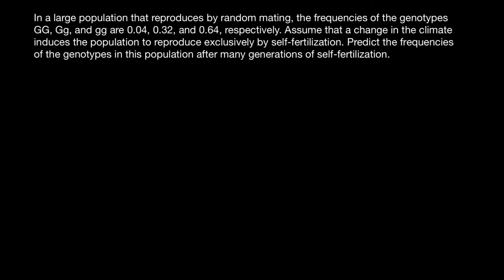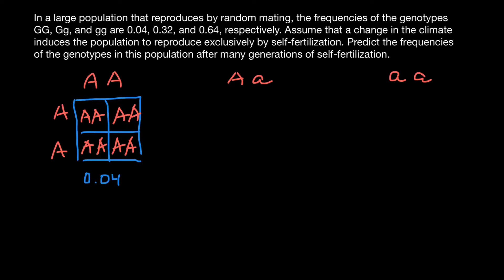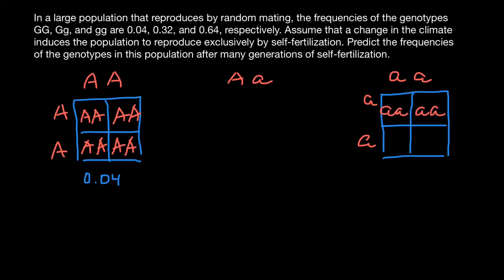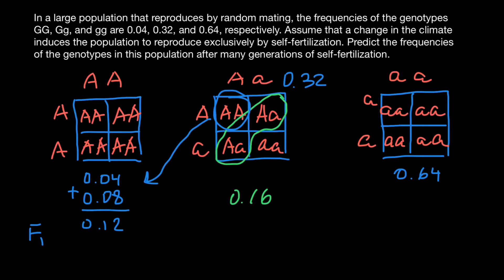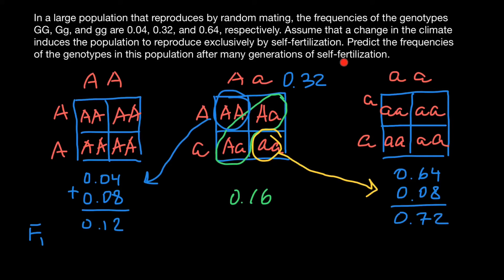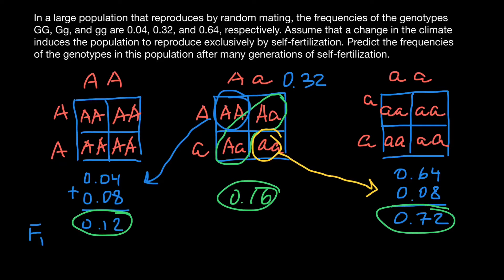Inbreeding and loss of heterozygosity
Inbreeding is the mating of organisms closely related by ancestry. It goes against the biological aim of mating, which is the shuffling of DNA. Human DNA is bundled into 23 pairs of chromosomes, within each chromosome there are hundreds of thousands of genes and what's more, each gene has two copies known as alleles.